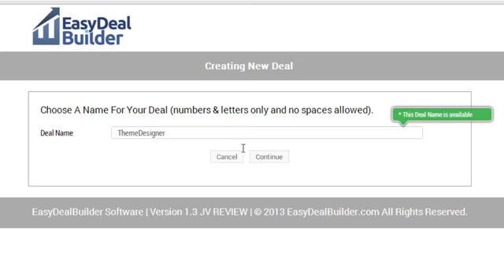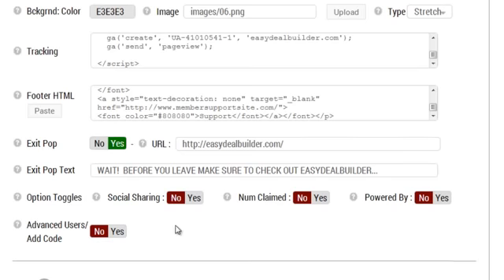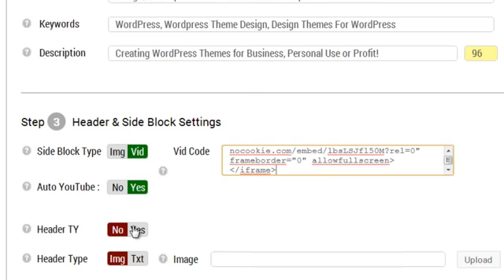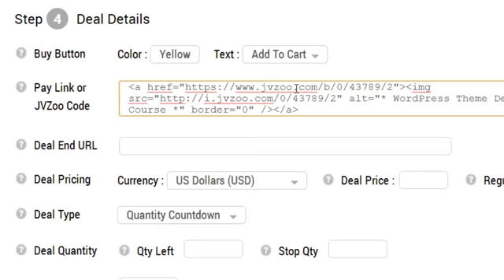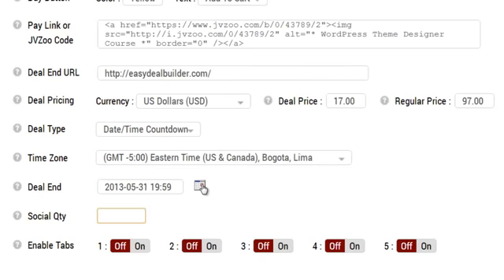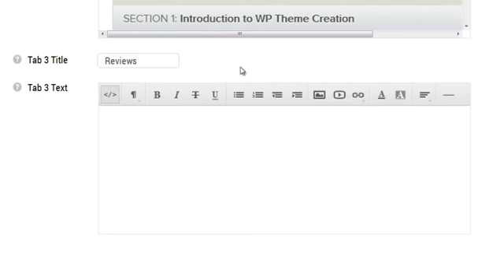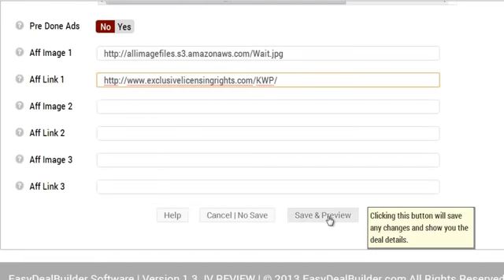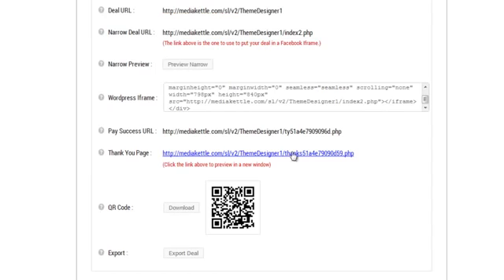Easy Deal Builder